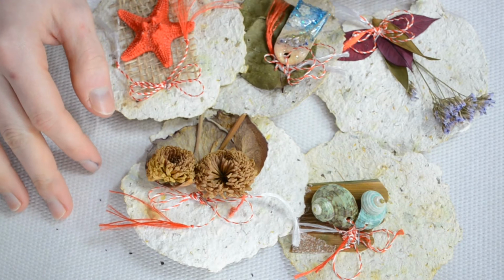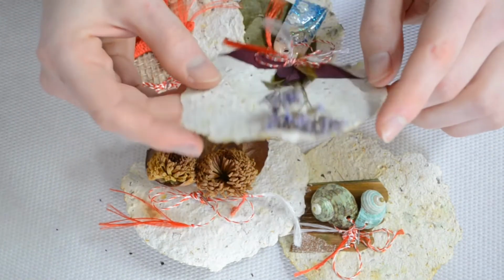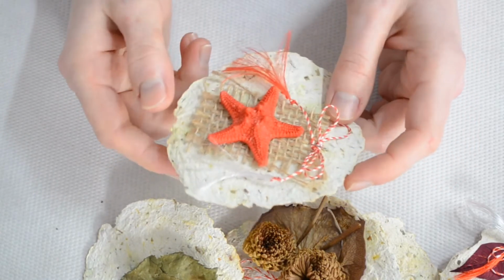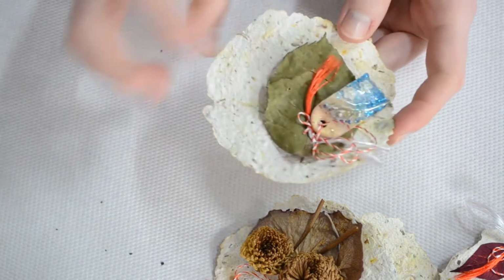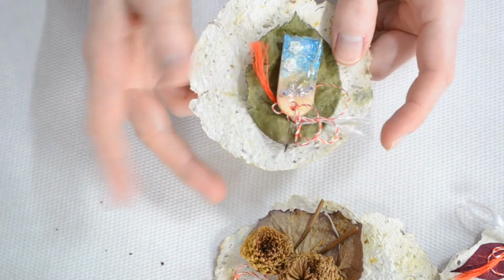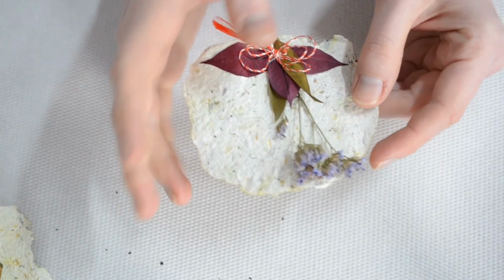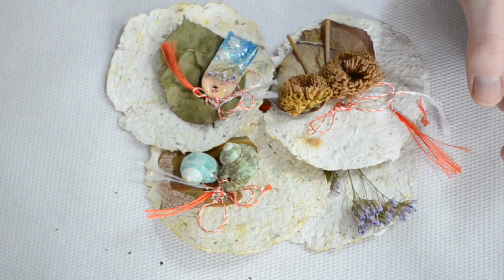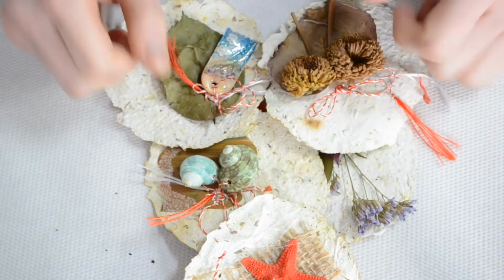ASMR DIY Craft. Making march trinkets with handmade paper and dried flowers. Soft spoken voice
Hello! I this video I show you a few of the trinkets that I have made with handmade paper. A relaxing video, I hope you will enjoy!